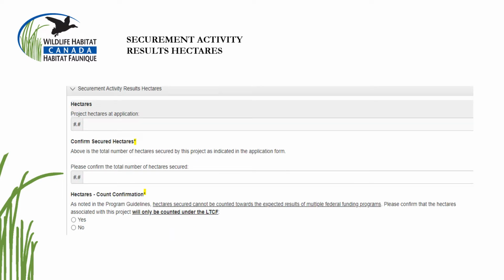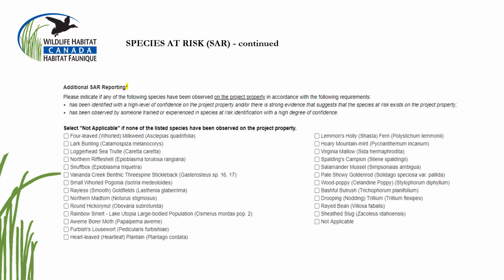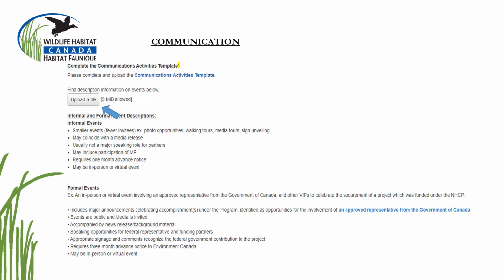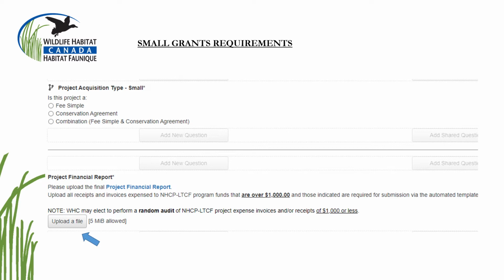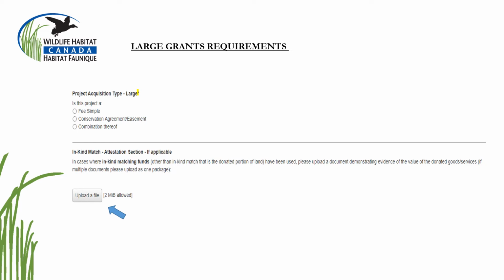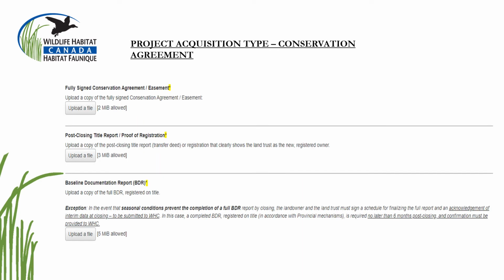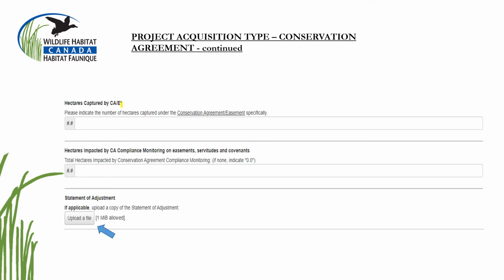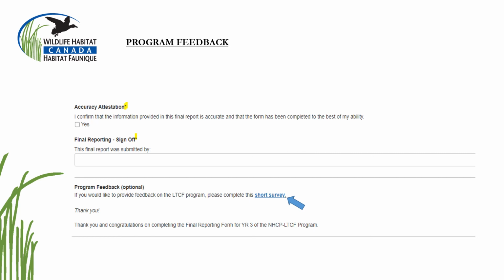NHCP LTCF YR4 Final Report Slide Video